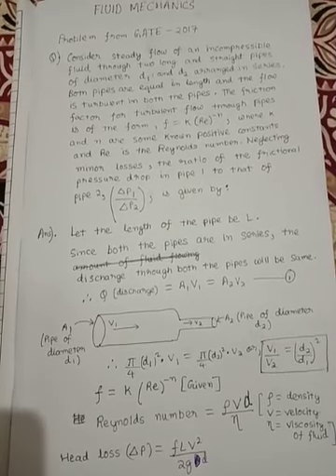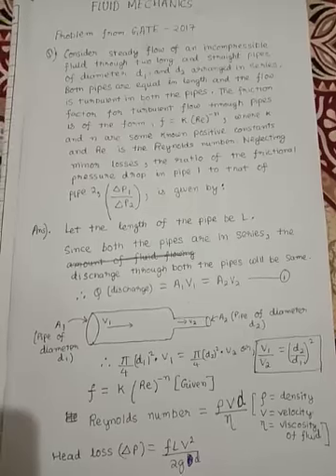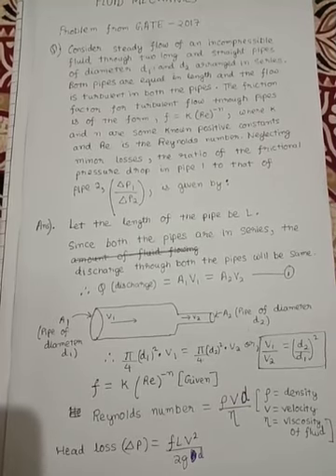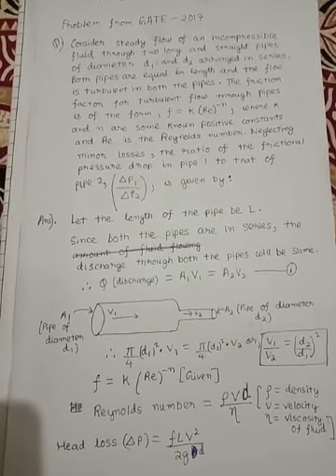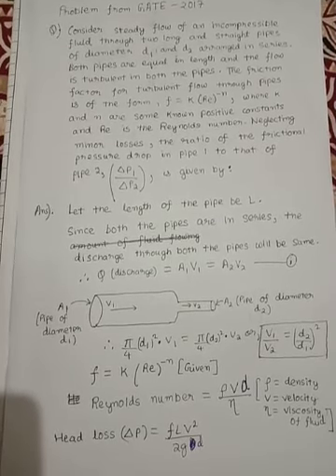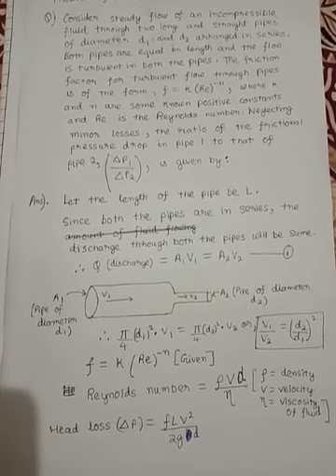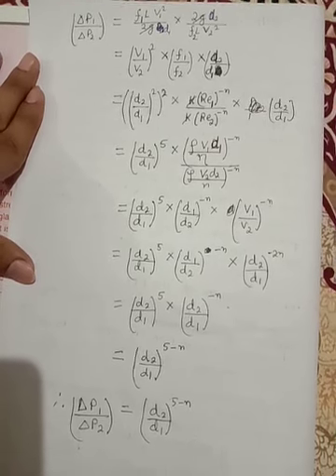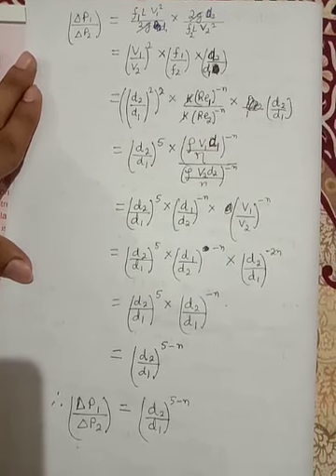Gate 2017 Fluid Mechanics Problem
Do like share and comment down if this video helped you.Also suggest me the errors which i made so that i could correct it.Do subscribe if you are new in this channel.